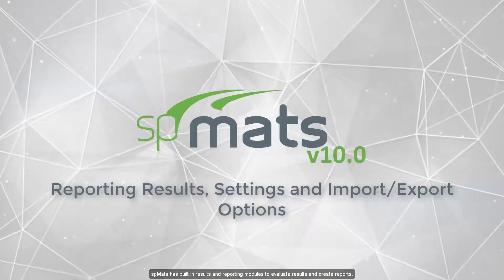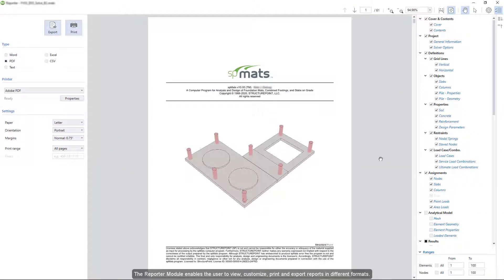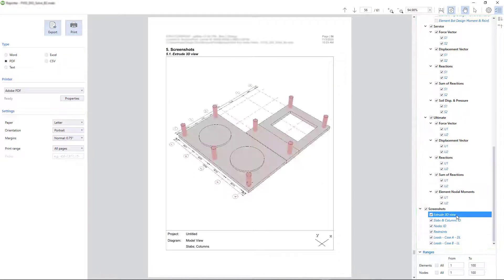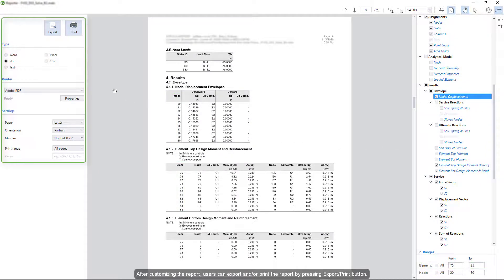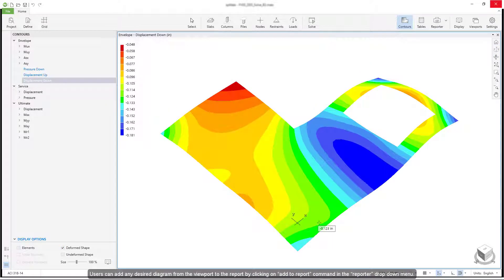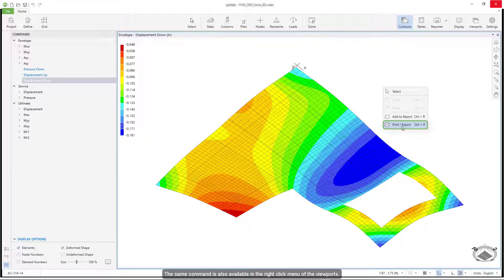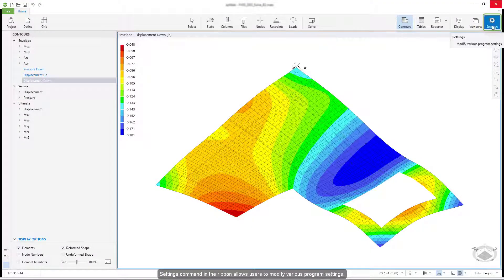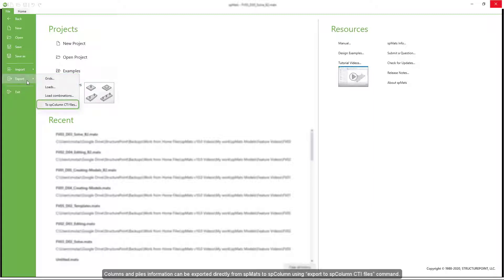How to Use spMats Tutorial Video #4 - Reporting Results, Settings and Import/Export Options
Tutorial video shows how to report and print results using spMats new interface, demonstrates the program settings, and how to import/export inputs and outputs.